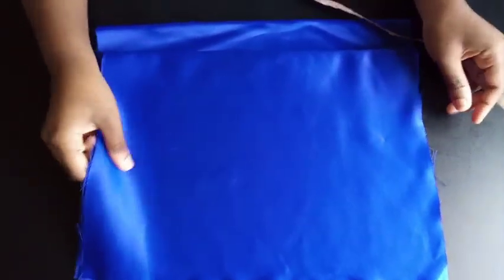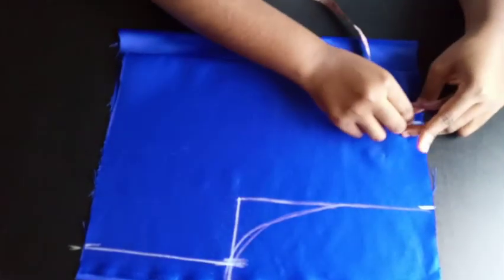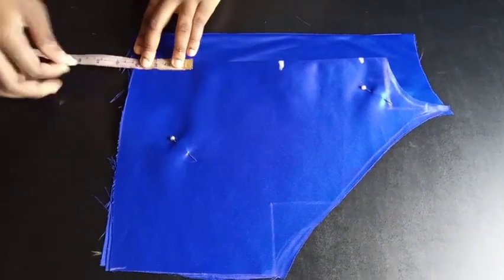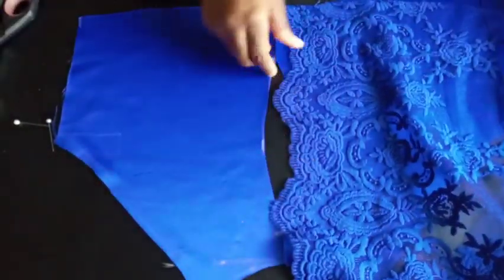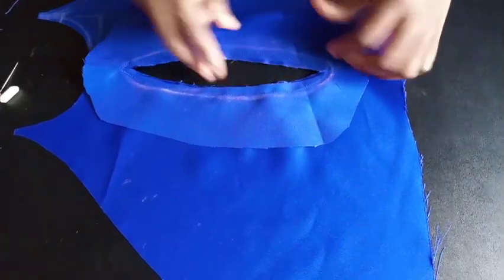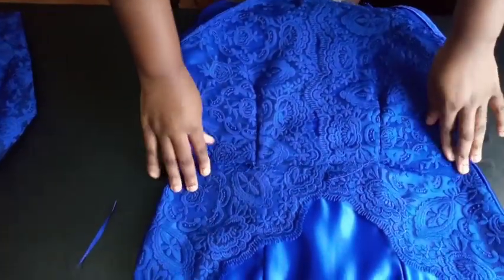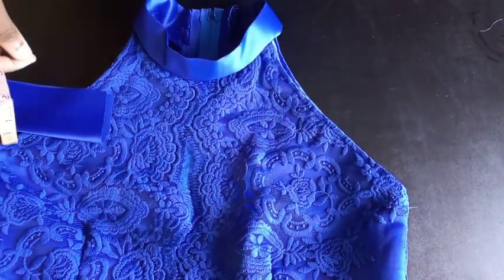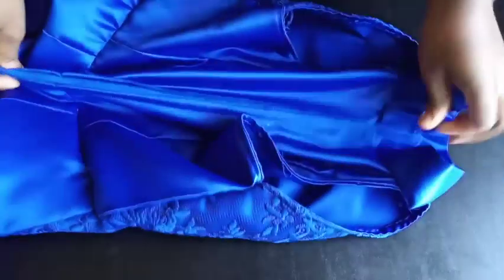Halter Neck Mermaid Dress with Tail/ Godet tutorial. Halter neck mermaid wedding dress Tutorial